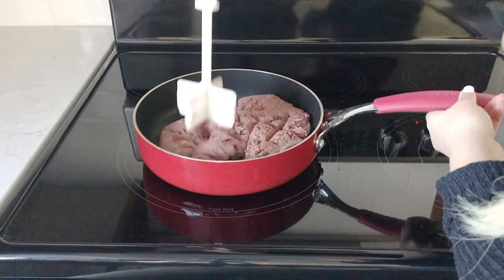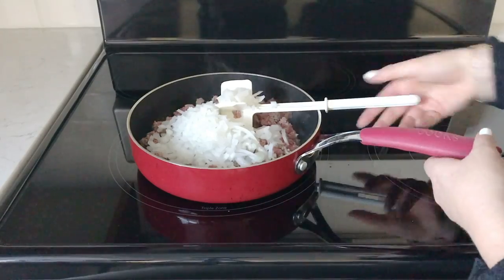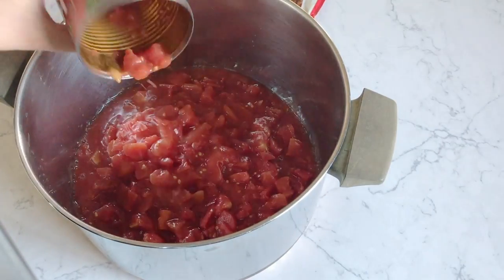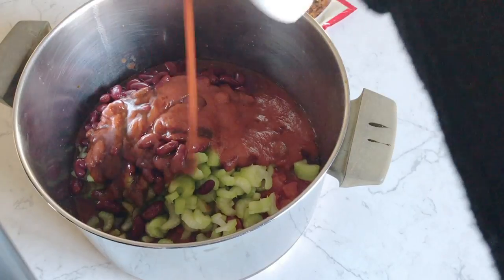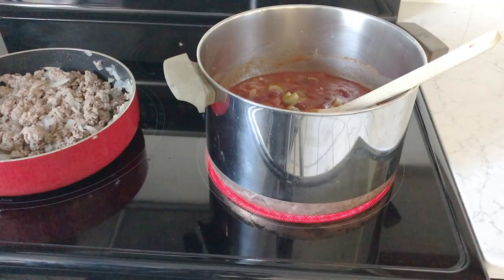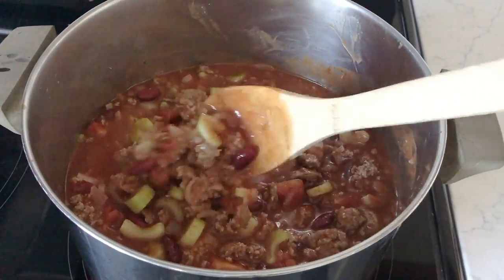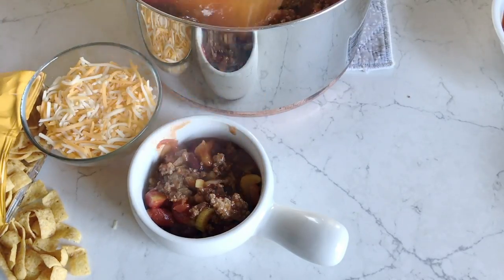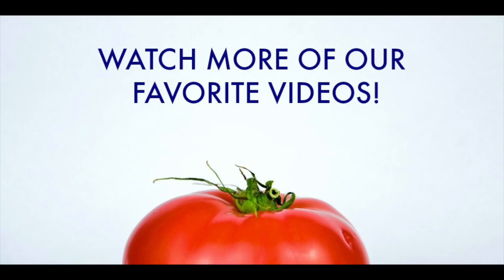Mom's Homemade Chili Recipe - Meal Prep and Freezer Meal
Mom's Chili is homemade and brings back so many memories! Every year our neighborhood has a chili cook off and a trunk-or-treat, and every year, this chili takes the prize. It is so easy to make, and can be made in a slow cooker, stock pot or Insta pot! It's a chili your family is sure to love, and you too can make it your family Halloween dinner! We'd love for you to celebrate with us every year by making our Mom's Famous Award Winning Chili!

When making it in the Instant Pot - Push Manual and cook for 7 minutes. You can quick release or let the pressure go down on its own.

You can find the AMAZING Chop Stir to ground your meat

Join the 1.3 Million follower on Facebook by liking our